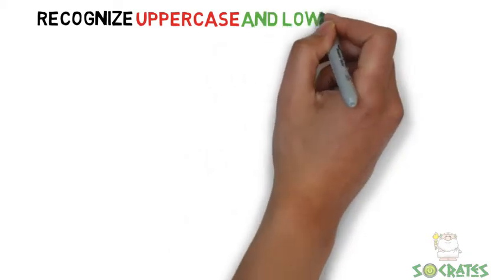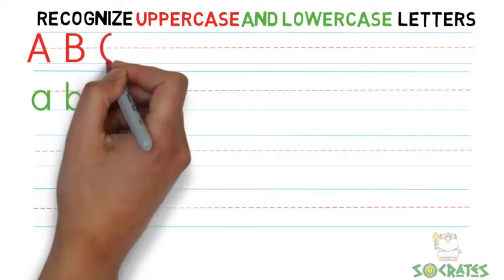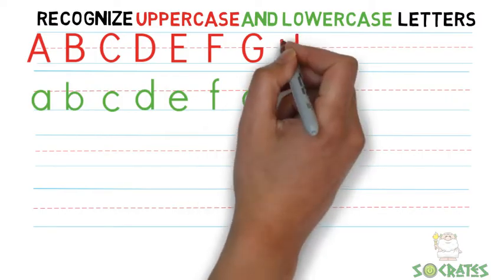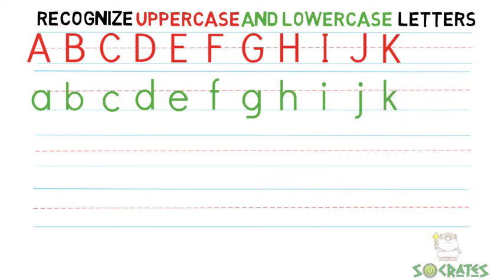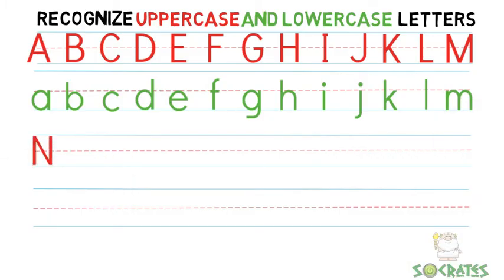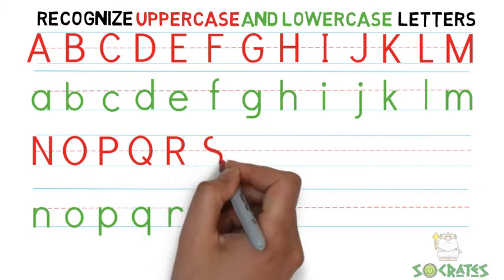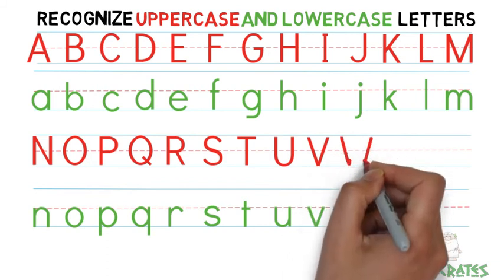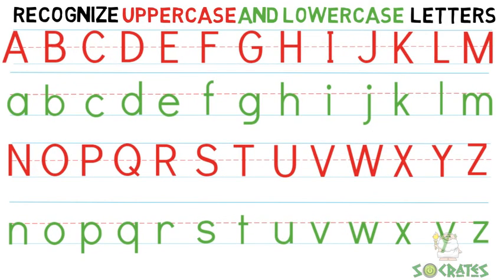Identify Uppercase and Lowercase Letters | Learn Alphabet Uppercase and Lowercase letters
How To Teach Your Child Uppercase Letters and Lowercase Letters?
Learn identifies uppercase letters and lowercase letters.
We have practice questions for kids to practice and learn from their own pace.

Socrates is here to support you. Get unlimited online practice for K-8th. Available in English and Spanish.

✅ Available in English and Spanish